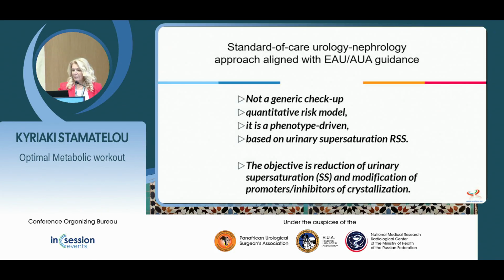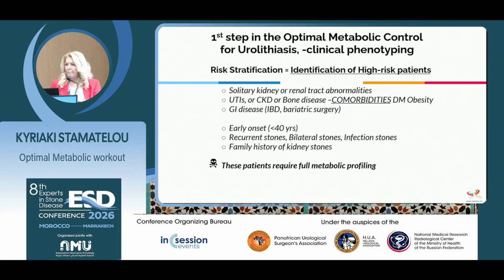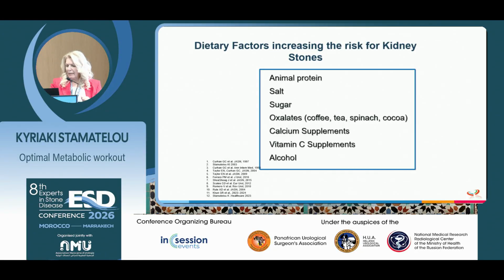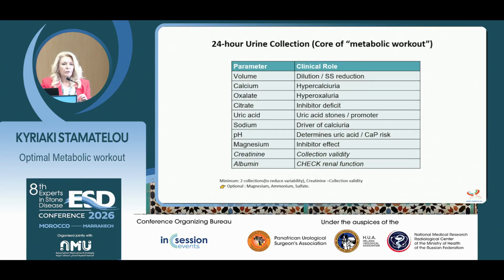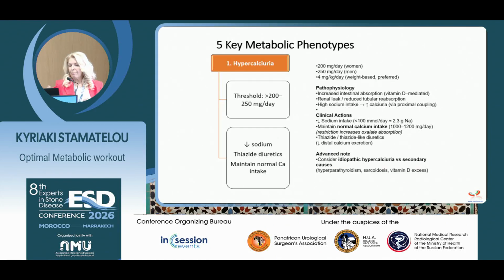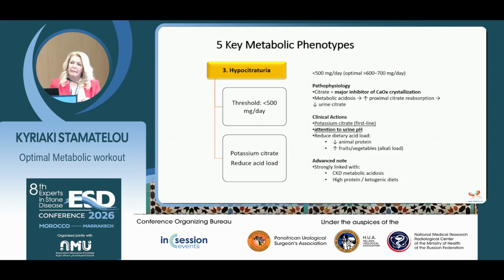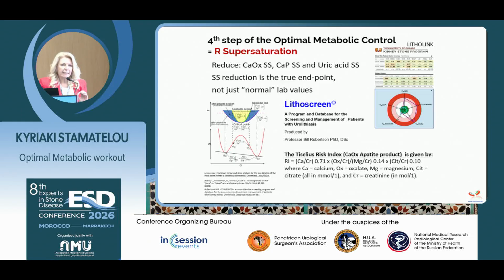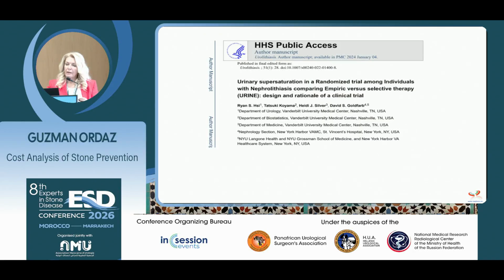Kyriaki STAMATELOU GR Optimal Metabolic workout